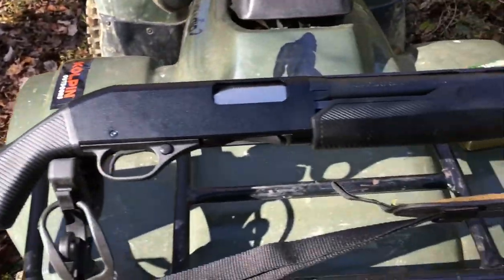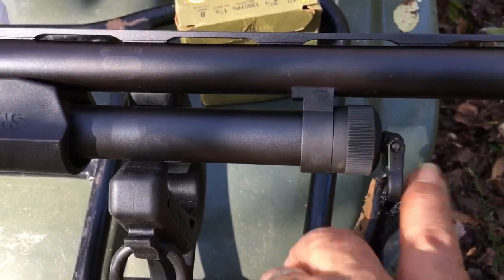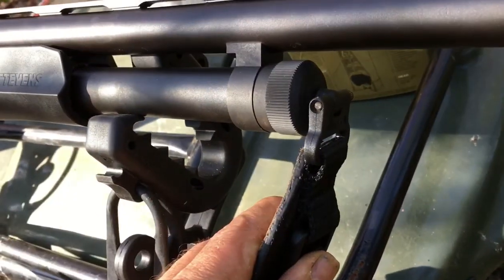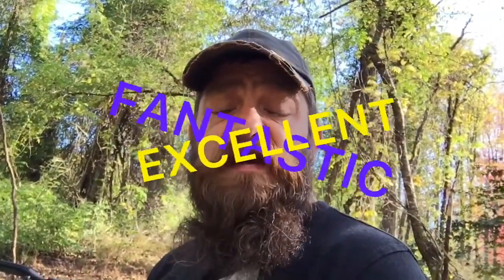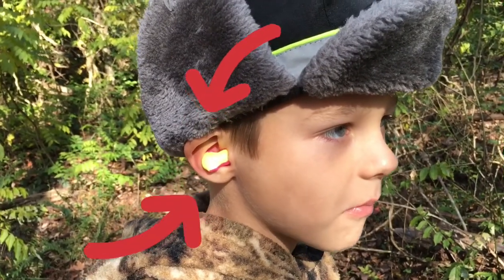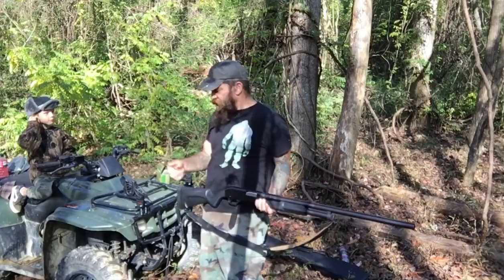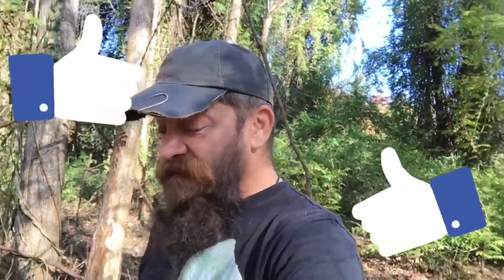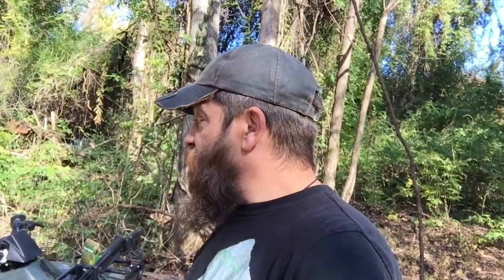SAVAGE STEVENS 320- 12 GUAGE SHOTGUN REVIEW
Reviewing my new SAVAGE STEVENS 320 -12 GUAGE shotgun